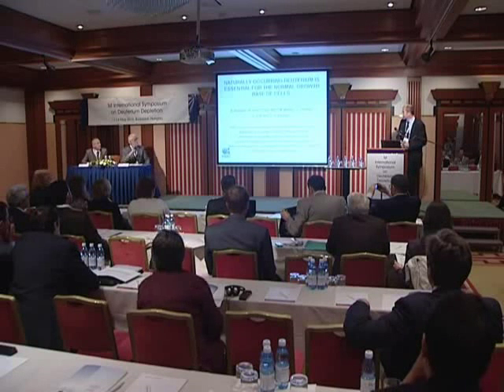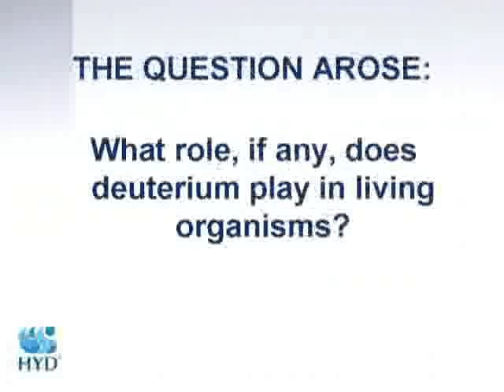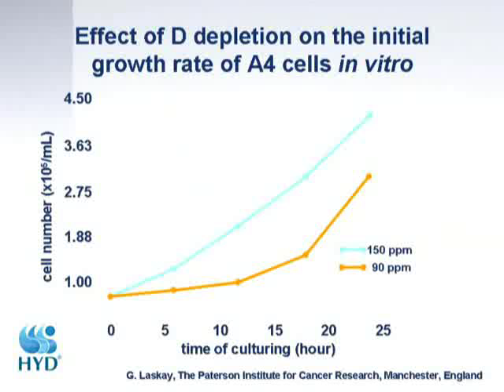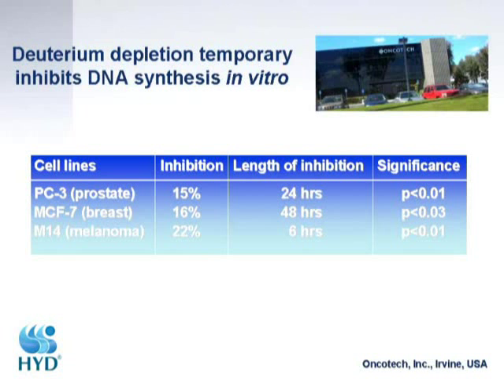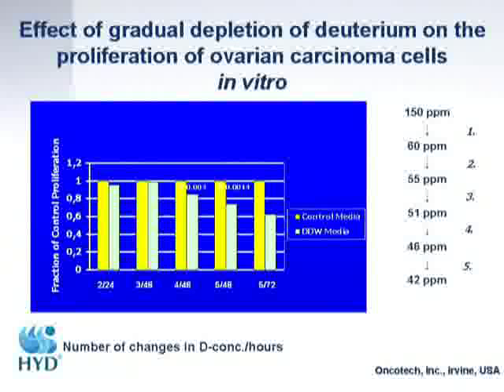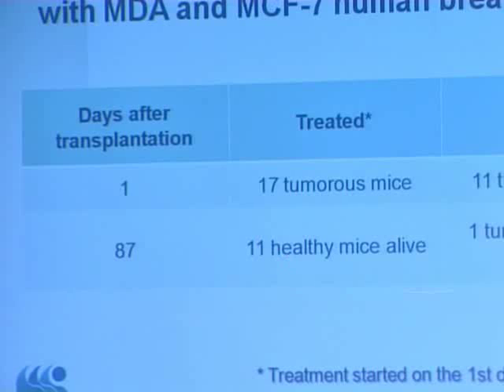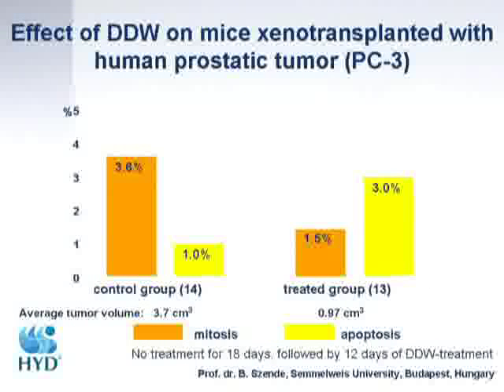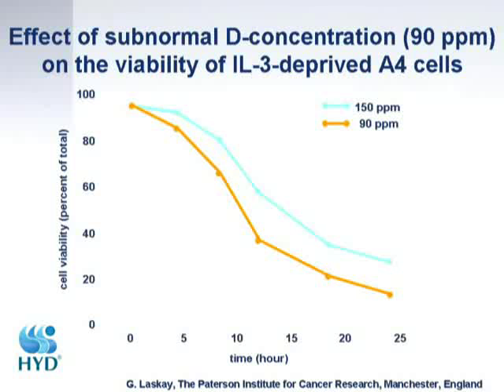01 (1of2) Deuterium Depleted Water (DDW) anti cancer effect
Lecture 01 (part 1 of 2) of 1st International Symposium of Deuterium Depletion (13/14th of May 2010).
International scientists met in Budapest to share and discuss their research and studies about the anti-cancer-effect and more of Deuterium Depleted Water (DDW).

Vortrag 01 (Teil 1 von 2) des 1. internationalen Symposiums über Deuterium-Reduktion. Internationale Wissenschaftler haben sich am 13./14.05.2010 in Budapest getagt um über ihre Forschungen und Studien bezüglich des Anit-Krebs-Effektes und weiteren Effekten von Deuterium-reduzierten Wasser (DDW) zu berichten und diskutieren.